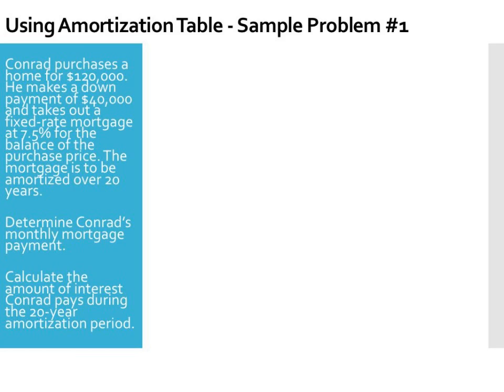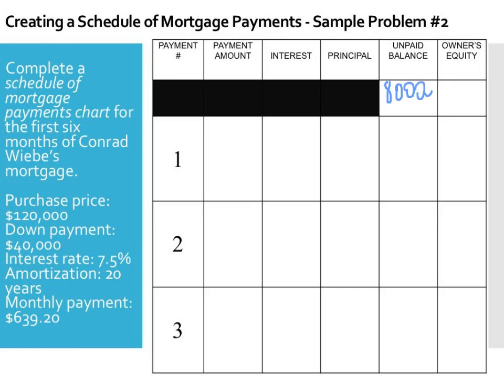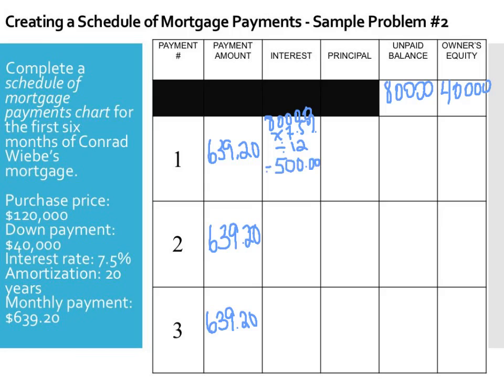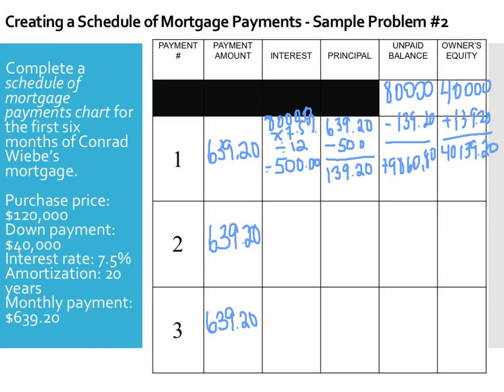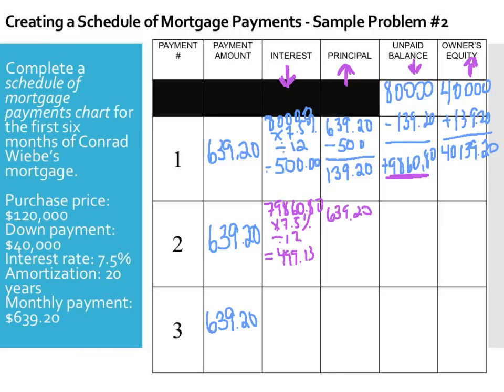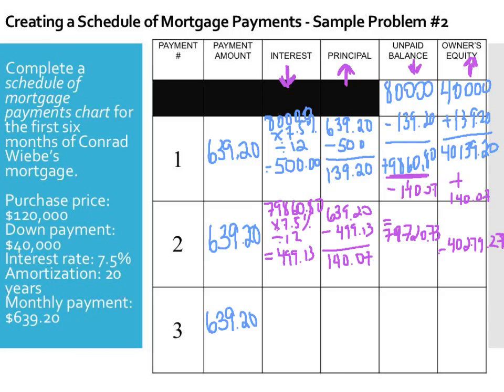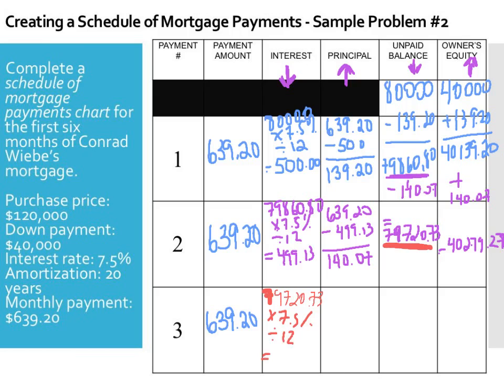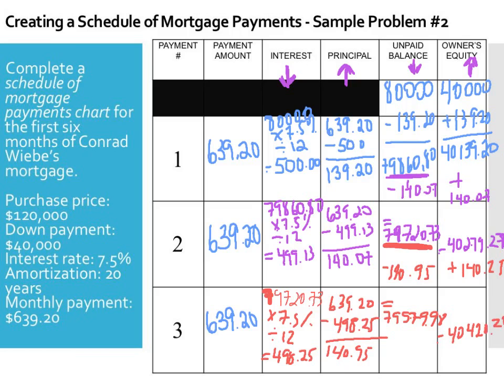1.1 - schedule of mortgage payments